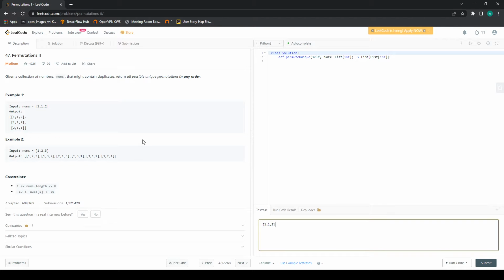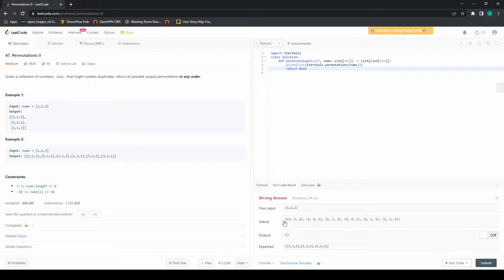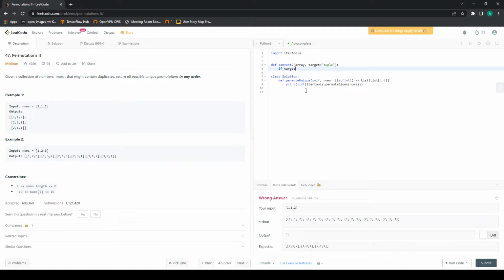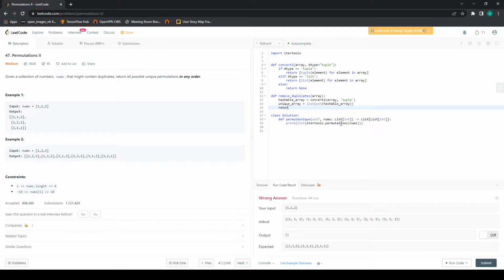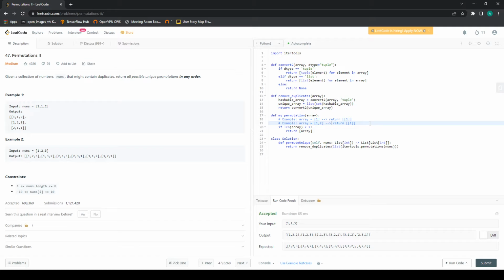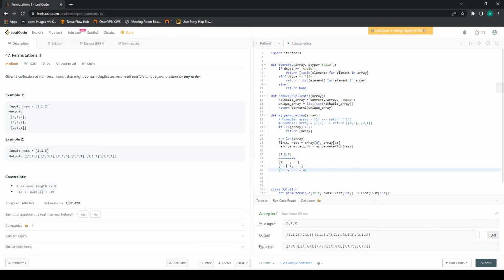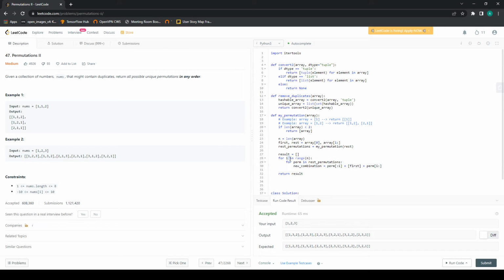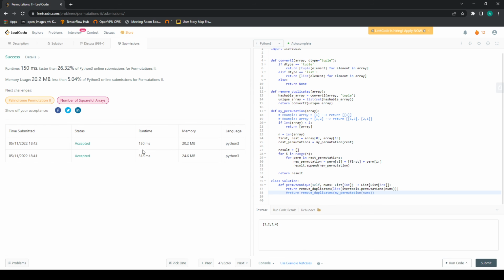LeetCode Daily Challenge #74 Permutations II (May 12th 2022)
LeetCode Daily Challenge #74 (May 12th 2022) using Python.
Problem title: Permutations II